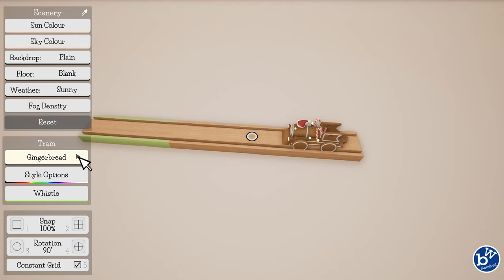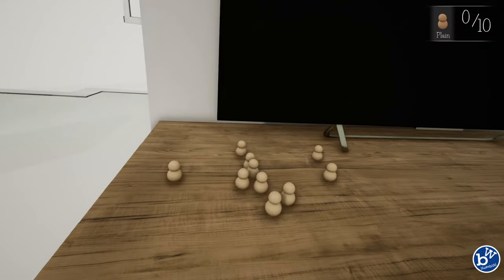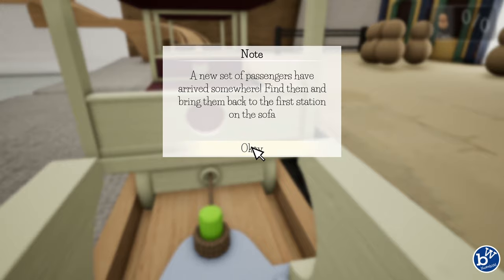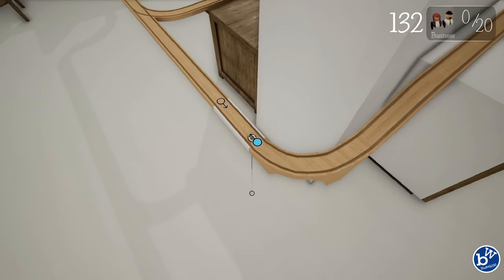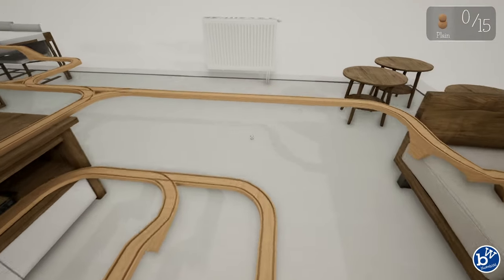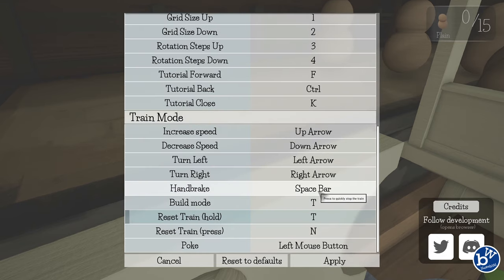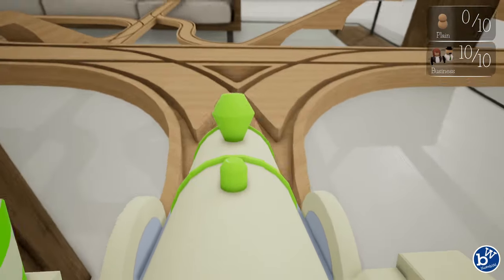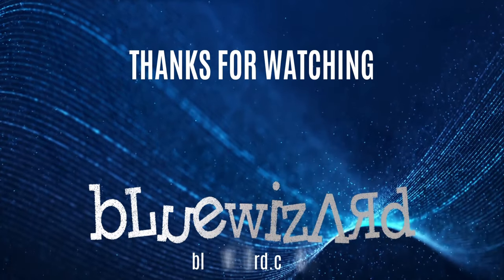Lets play Tracks a model train game with open play or set levels to complete on PC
Today we try out Tracks on the PC. The game has two modes of play that either let you build anything you like in an open world environment or gives you takes to complete within levels.